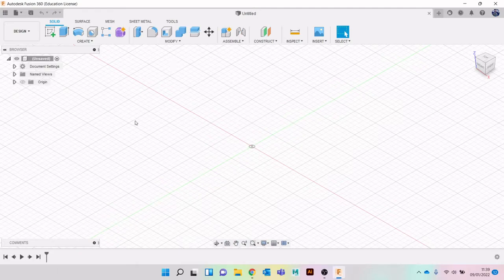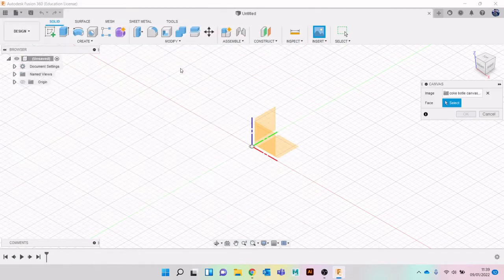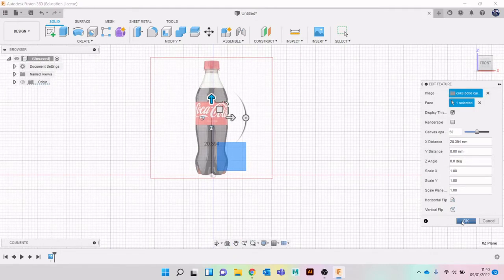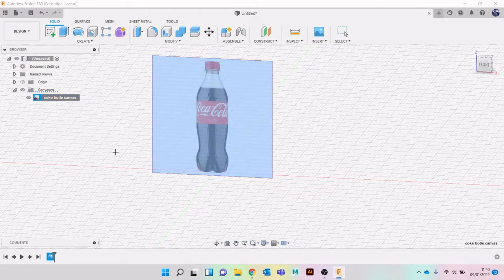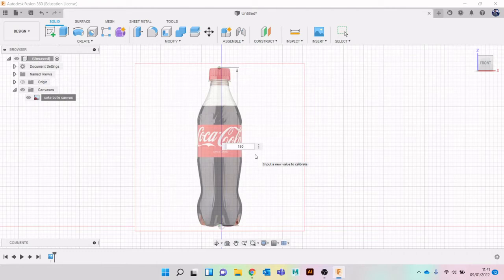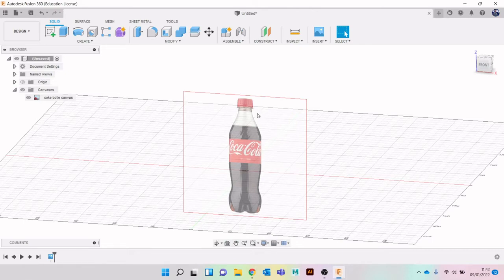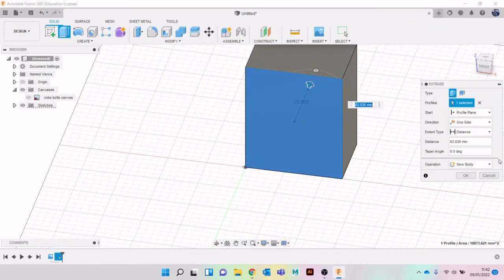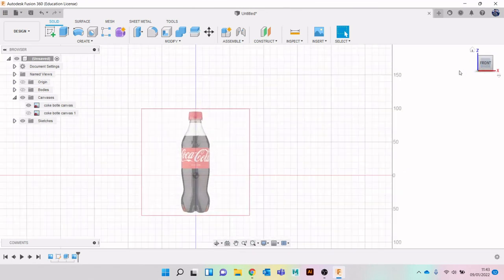Fusion 360: Setting up reference images